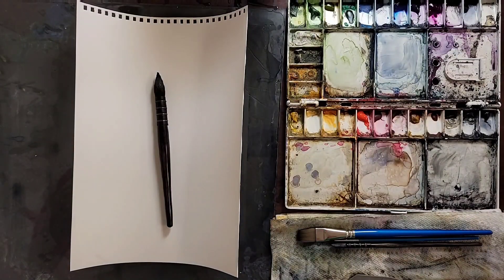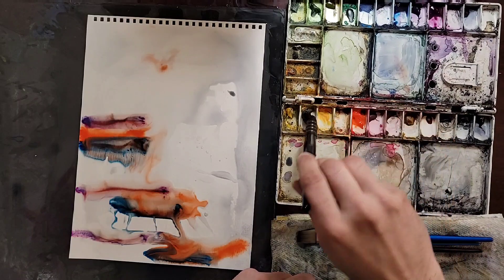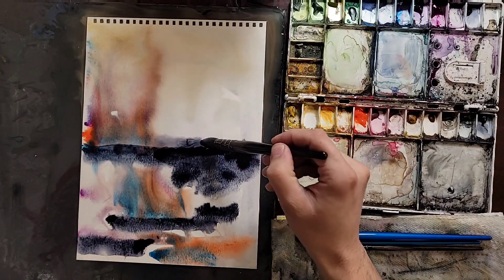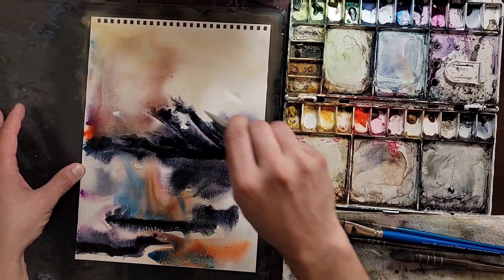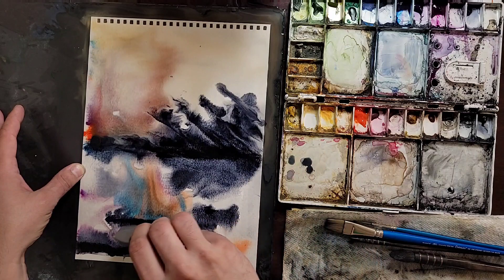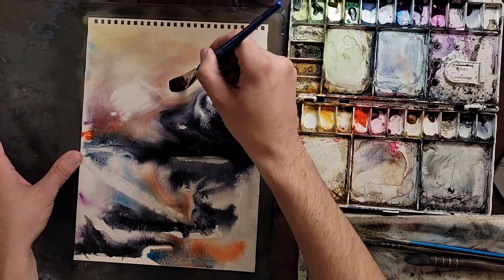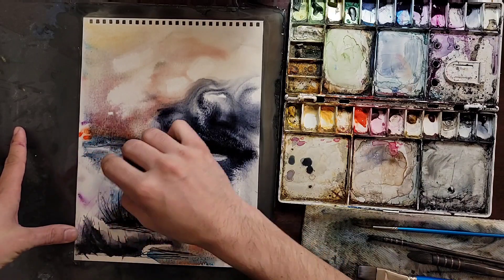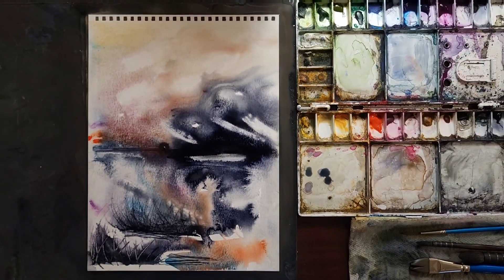Watercolor Painting abstract landscape#vasil_vasilev_art